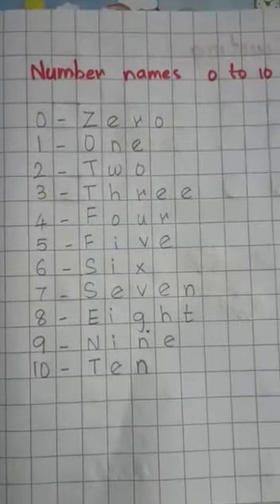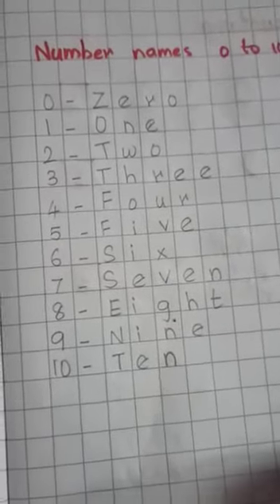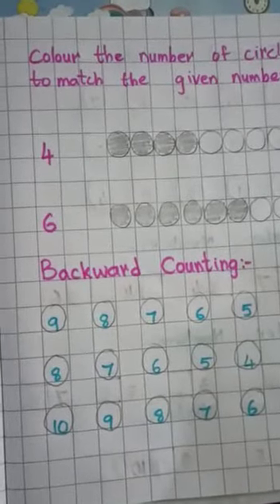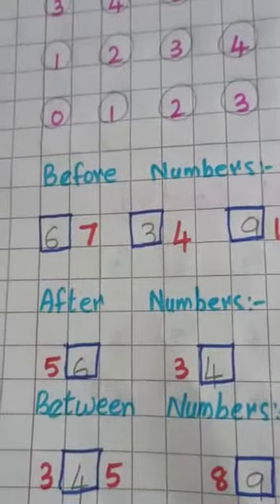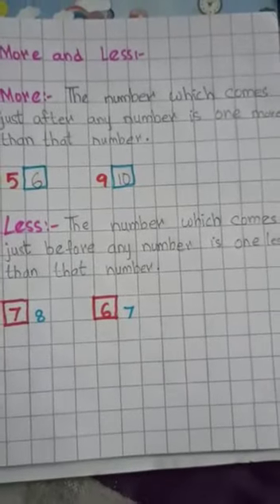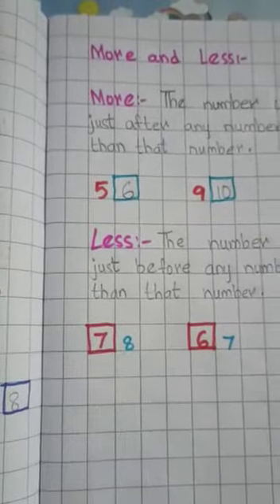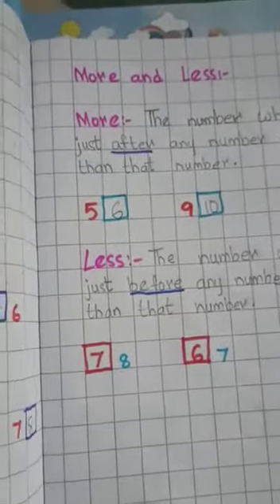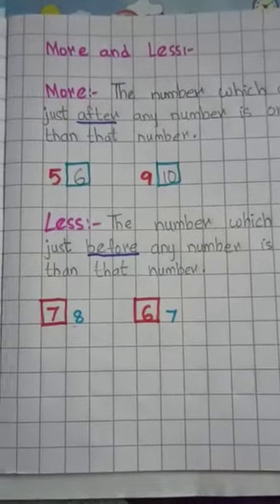Class 1Mathematics video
Chapter 1 review sep25